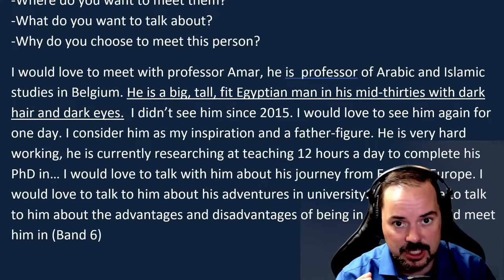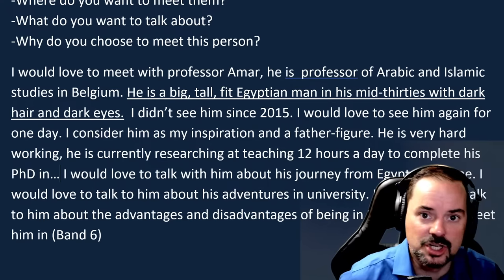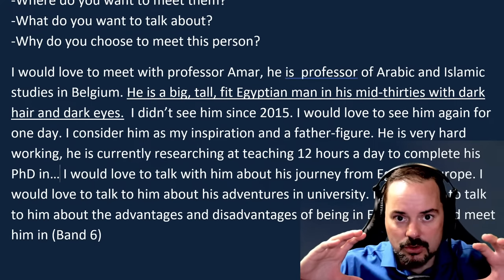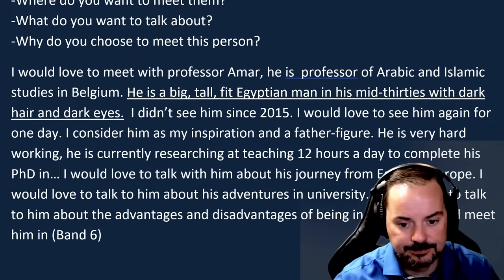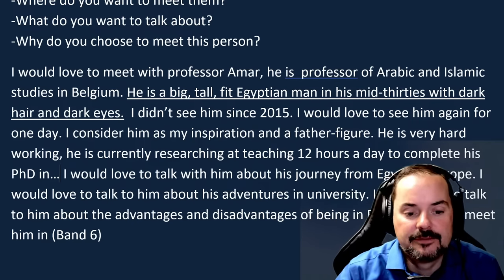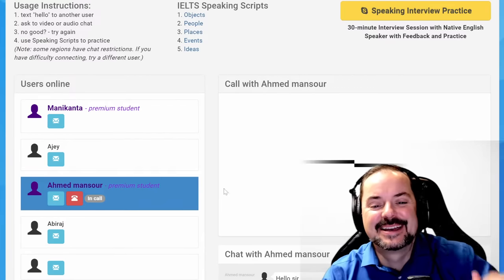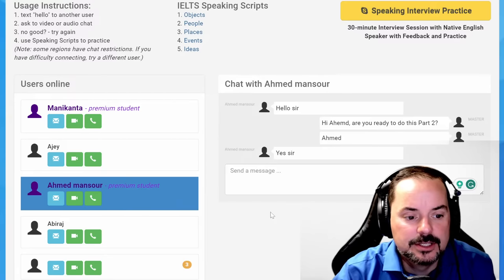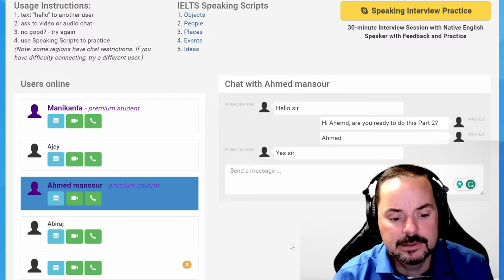IELTS Live Class - Speaking Part 2 a Person for the Day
IELTS Speaking Part 2 – SPEAK and REPEAT
Talk about a person you want to meet for a day.
You should say:
-Who the person is?
-Where do you want to meet them?
-What do you want to talk about?
-Why do you choose to meet this person?

Get all of our IELTS speaking videos This video is an IELTS speaking section interview questions, answers, and strategies. This playlist teaches essential techniques for IELTS speaking interviews. This video is part of a series that instructs the steps necessary to achieve a high score, between 7 and 9, on the IELTS question. This series will teach you the skills that will help you to be successful, and confident, and reach success on these questions during the speaking interview. Follow the instructions carefully and make sure to practice. It is essential to practice a lot to give full-sentence answers that reflect the grammar structure of the questions. Strategies will help with fluent language, natural language, and complex language. Enjoy. Follow us now on Twitter @aehelp